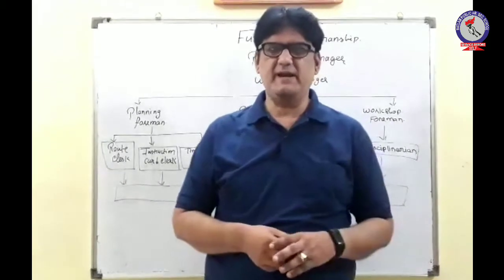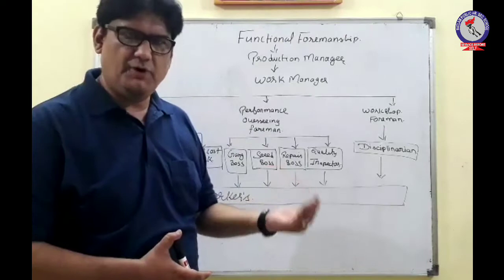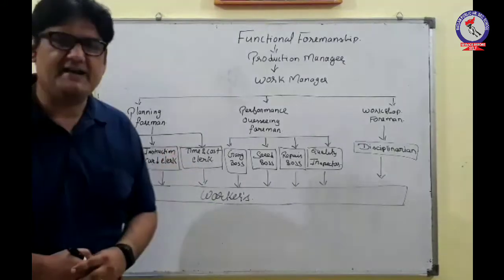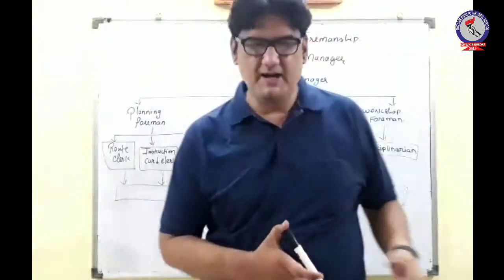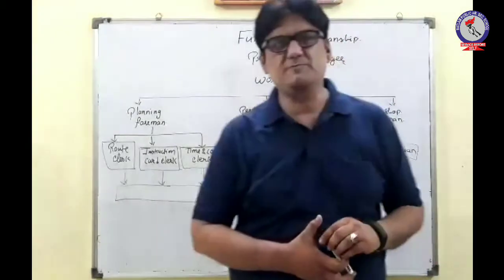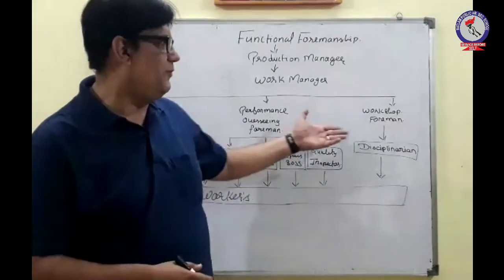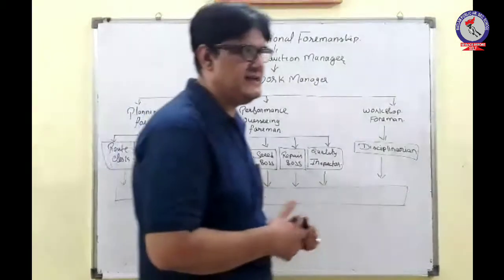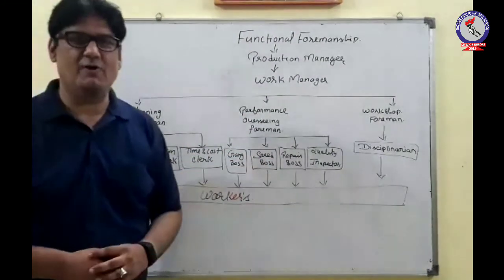RPS | Business Studies | Class 12 | Chapter 2 | Topic : Functional foremanship Technique